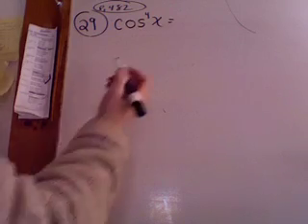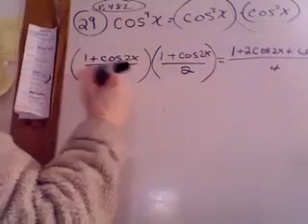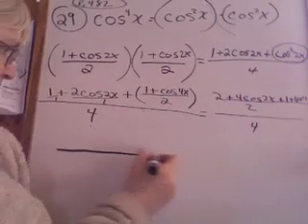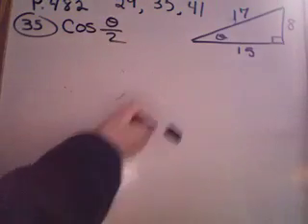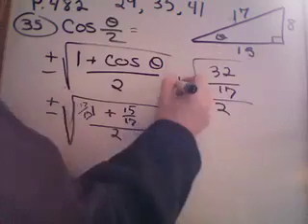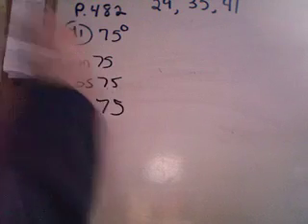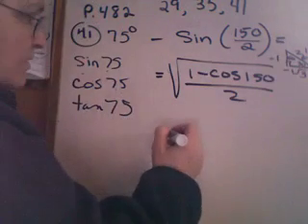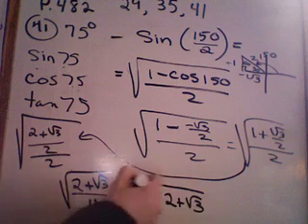Power Reducing Formula and more p. 482 Precalculus Text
GMVS  TEXT: Precalculus Fifth Edition (Hardcover) By Ron Larson Robert P. Hostetler ISBN: 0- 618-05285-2